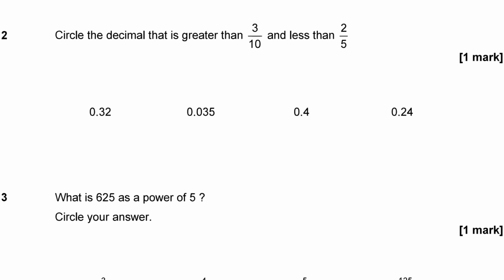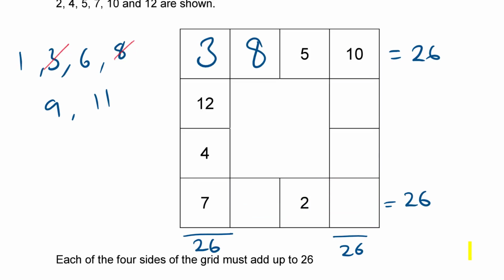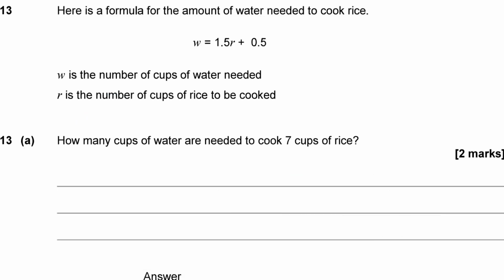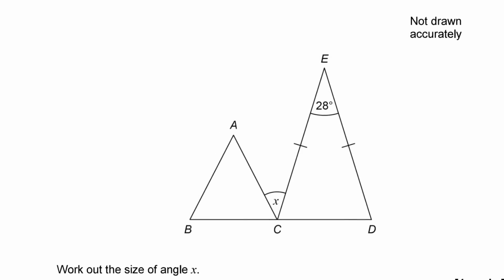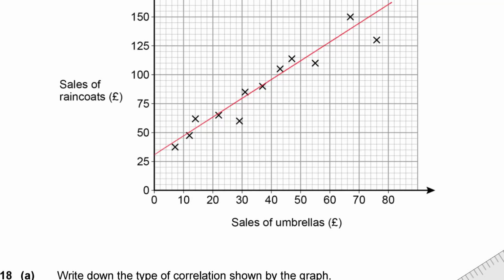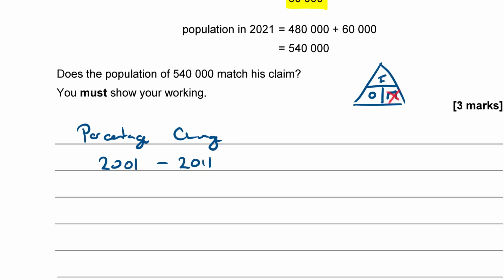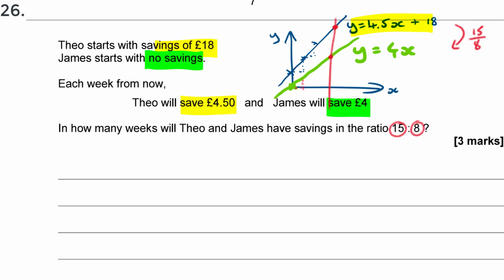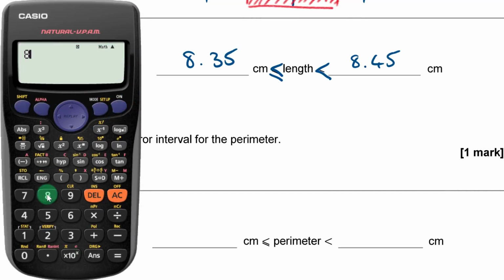AQA GCSE Maths June 2018 Paper 2 Foundation Walkthrough (*)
AQA GCSE Maths past paper June 2018 Foundation Tier - Paper 2. Complete exam past paper walk through.  Help revise for the 8300 new specification 9-1 mathematics exams and your mock.  This walkthrough tutorial has full solutions to each question, so you can use it like a mark scheme.

0:00:00 - Intro
0:01:45 - Q 1 - Collecting like terms
0:01:55 - Q 2 - fraction to decimal conversion
0:02:40 - Q 3 - Indices
0:03:19 - Q 4 - Rotational symmetry
0:04:07 - Q 5 - Powers and roots
0:04:55 - Q 6 - Mode average and pictograms
0:07:42 - Q 7 - Forming and solving equations
0:09:51 - Q 8 - Number problem
0:14:13 - Q 9 - Imperial to metric unit conversion
0:16:04 - Q10 - Factors
0:17:49 - Q11 - Selection - listing outcomes
0:21:35 - Q12 - Adding, subtracting and multiplying decimals
0:22:13 - Q13 - Substituting into a rearranging formula
0:25:38 - Q14 - Use of calculator, approximation
0:28:11 - Q15 - Plotting linear equations, solving simultaneous equations graphically
0:32:44 - Q16 - Angle properties of triangles and polygons
0:37:48 - Q17 - Scale drawing and bearings
0:42:00 - Q18 - Scatter graph, correlation and  line of best fit
0:45:04 - Q19 - Multiplying out single brackets
0:45:30 - Q20 - Interpreting ratio
0:46:19 - Q21 - Circumference of a circle, parts of a circle
0:48:28 - Q22 - Probability tree
0:50:00 - Q23 - Recognising types of sequences
0:51:50 - Q24 - Percentage change
0:57:46 - Q25 - Relative frequency
1:01:02 - Q26 - Solving simultaneous equations with ratio
1:07:14 - Advertisement Break!
1:07:55 - Q27 - Volume of a hemisphere
1:12:17 - Q28 - Error intervals
1:15:07 - Outro